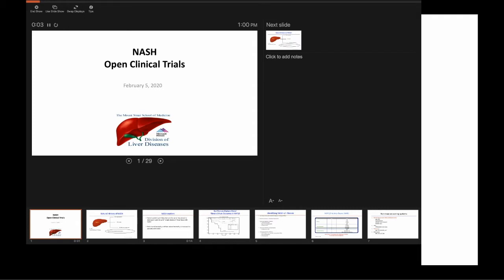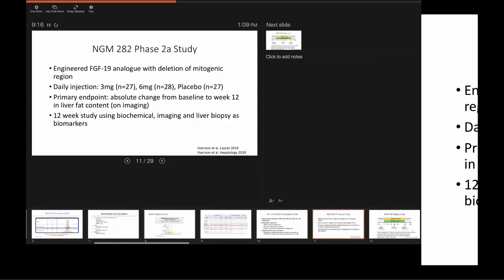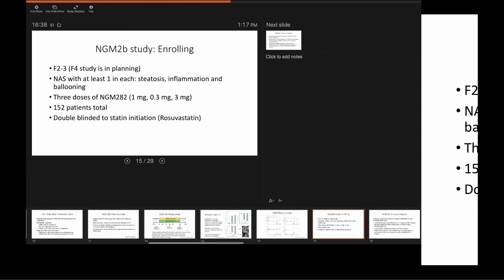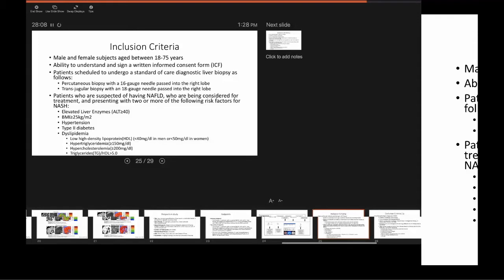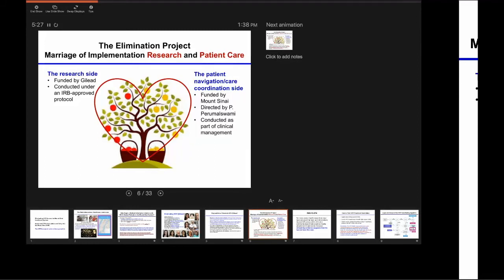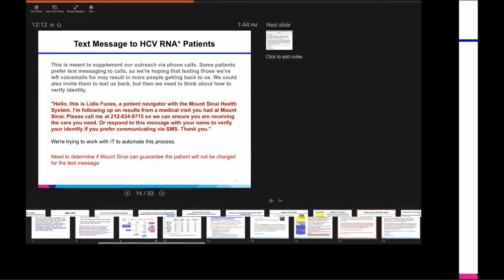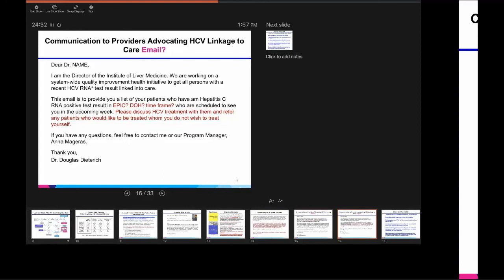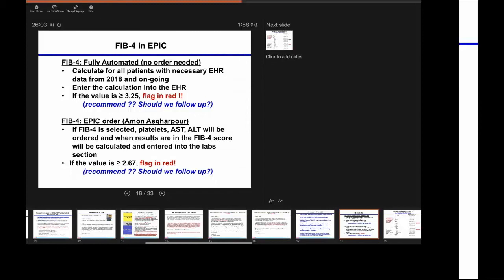NASH Open Clinical Trials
A Division of Liver Medicine Grand Rounds